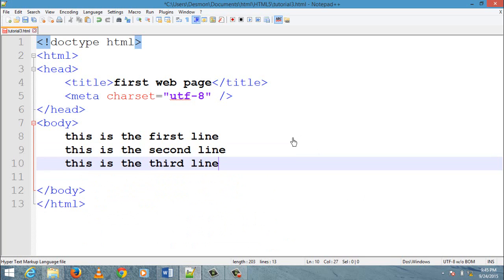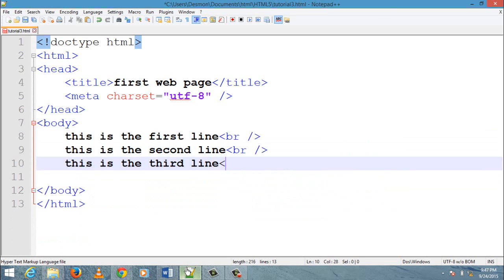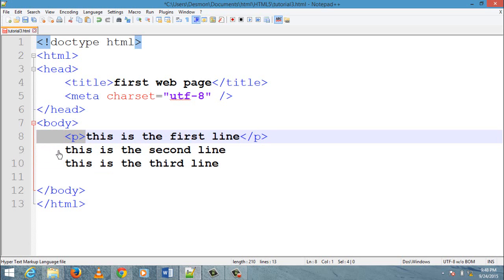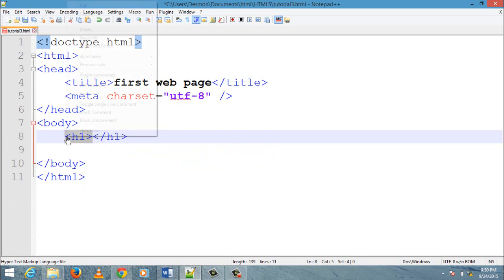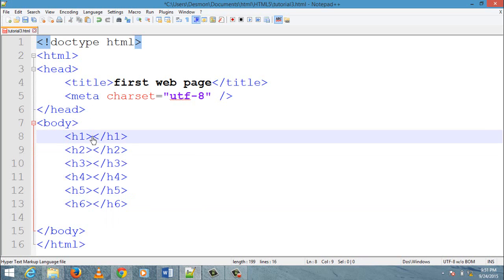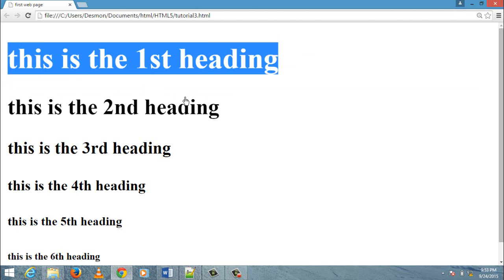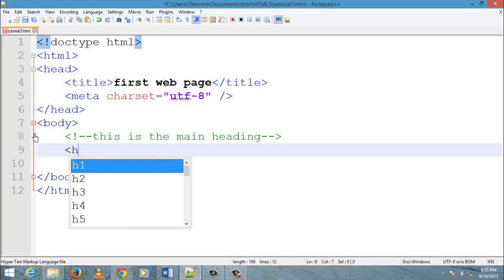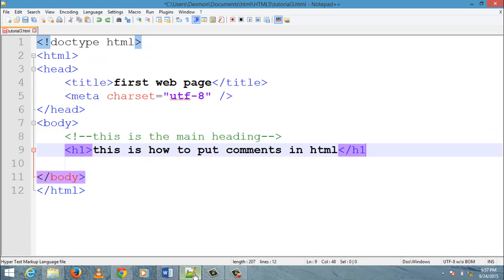HTML5 and CSS3 beginners tutorial 3 - line breaks, paragraphs, headers and comments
In this tutorial I show you how to put line breaks, paragraphs, headers and comments on your web page.